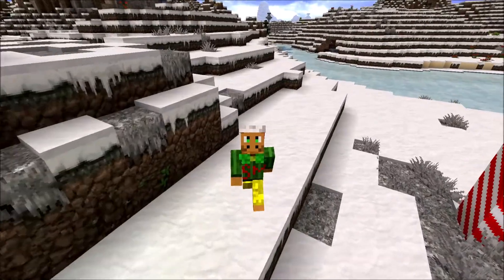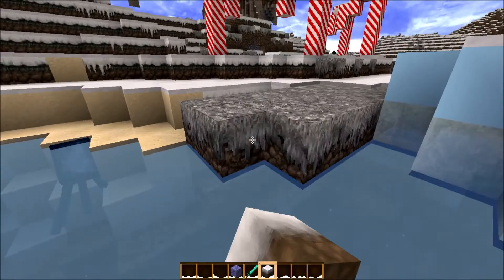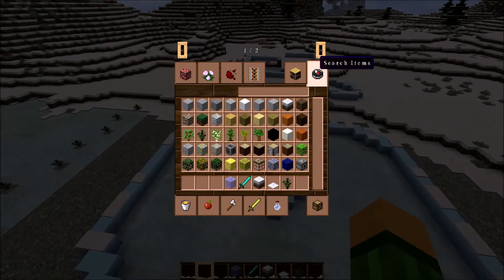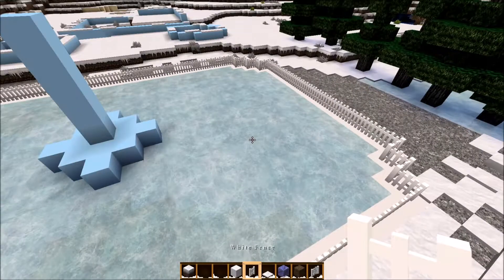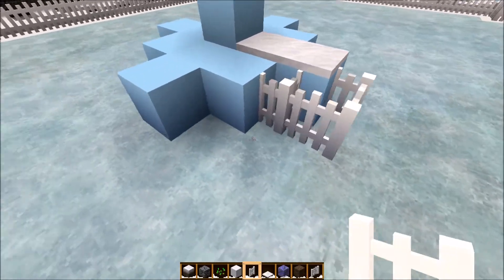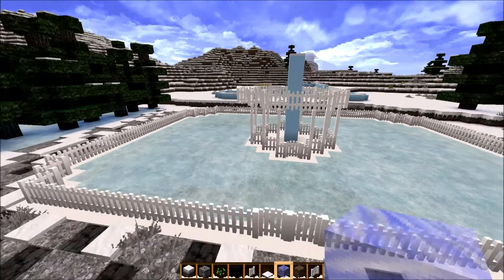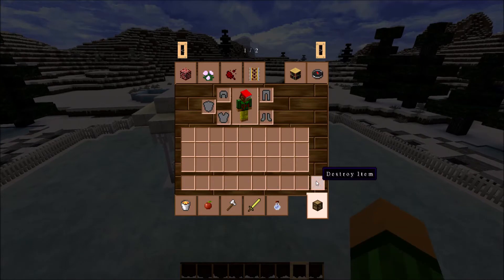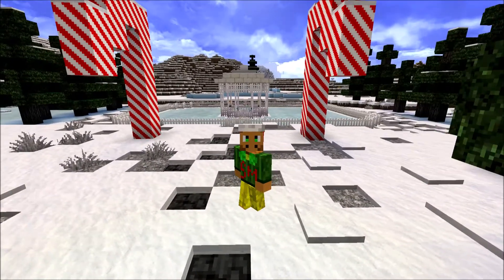ICE RINK!⛸ | Making Of A Christmas Wonderland | #2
Christmas has began or Vidmas to be pacific lasting to the end of December.

Mods:

Optifine
Mr Crayfish Furniture
Macaw Windows
NOEL
WallpaperCraft
Christmas Texturepack

SCHEDULE W/K 30/11 - 6/12

MONDAY: Mr Monkey X Life [MINECRAFT]✔
TUESDAY: MINECRAFT✔
WEDNESDAY: WILD JUNGLE [MINECRAFT]✔
THURSDAY: ✔
FRIDAY: Making Of a Xmas Wonderland [MINECRAFT]✔
SATURDAY: Mr Monkey X Life [MINECRAFT]
SUNDAY: ROBLOX

Today I start to make a minecraft ice rink.

Stay Safe,
Mr Monkey